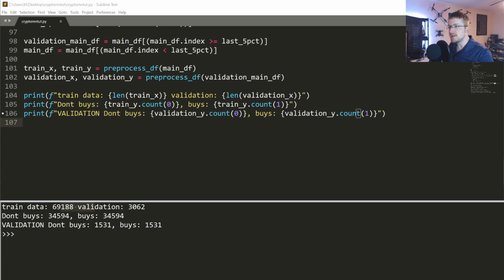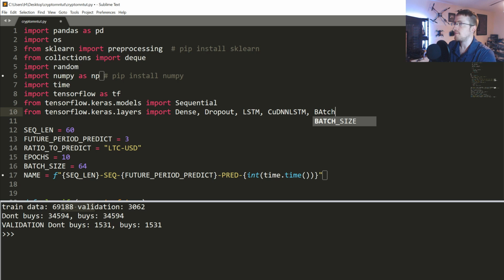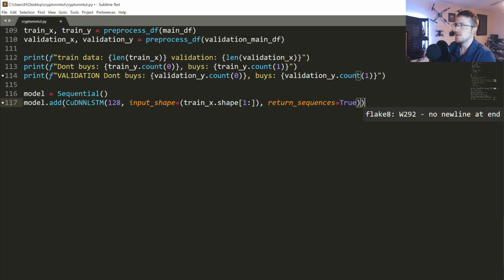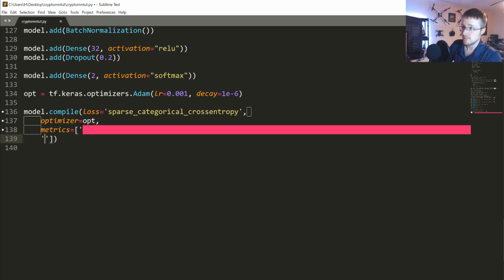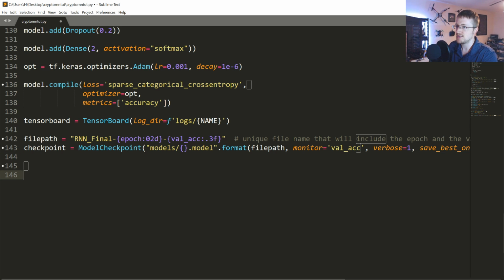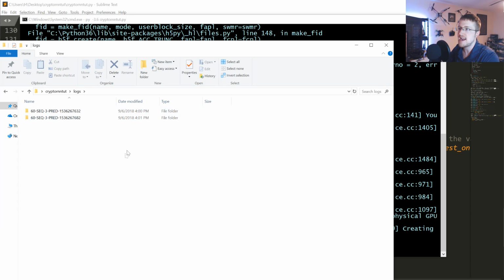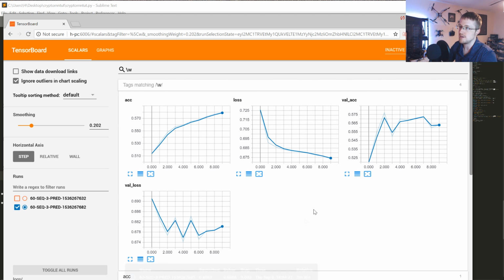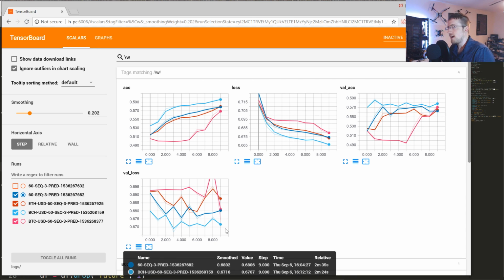Cryptocurrency-predicting RNN Model - Deep Learning w/ Python, TensorFlow and Keras p.11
Welcome to the next tutorial covering deep learning with Python, Tensorflow, and Keras. We've been working on a cryptocurrency price movement prediction recurrent neural network, focusing mainly on the pre-processing that we've got to do. In this tutorial, we're going to be finishing up by building our model and training it.